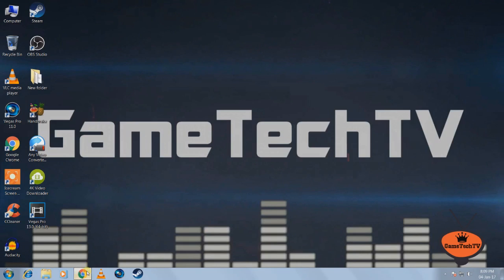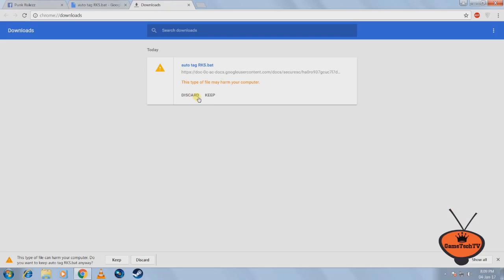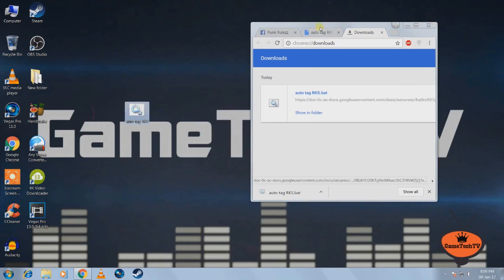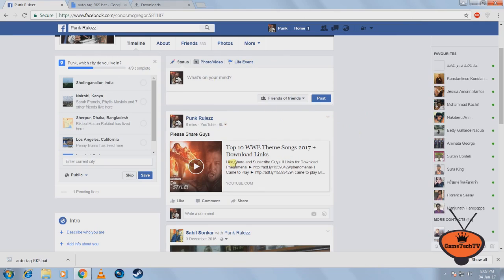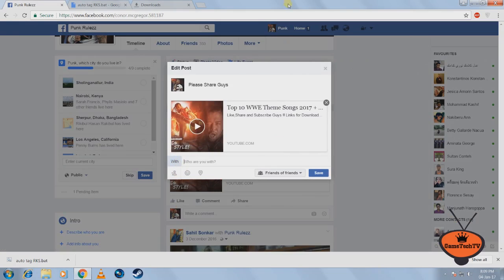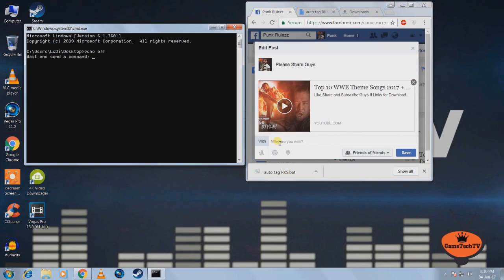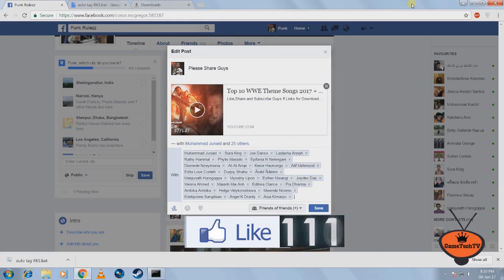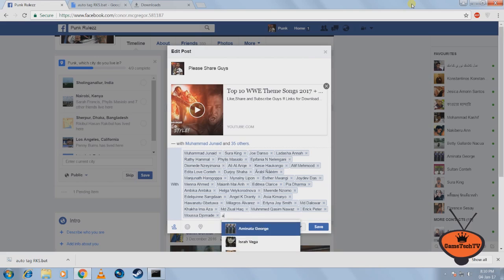How to Tag All Facebook Friends in a Post with One Click 2017 [100% Working]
in this video I will Show you how to tag all your facebook friends in one post with a single click.It is Very simple and very Easy Guys